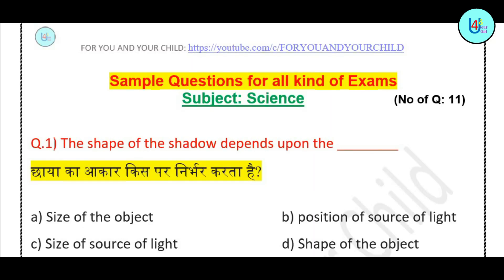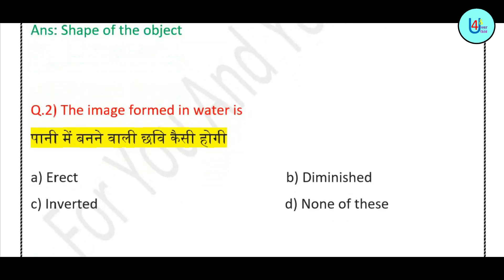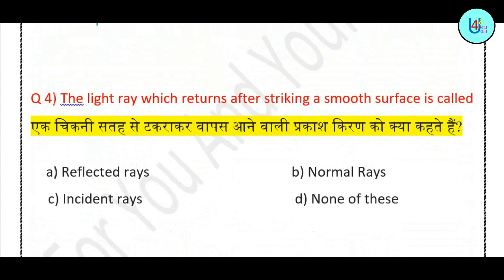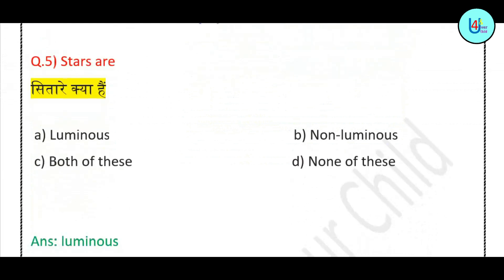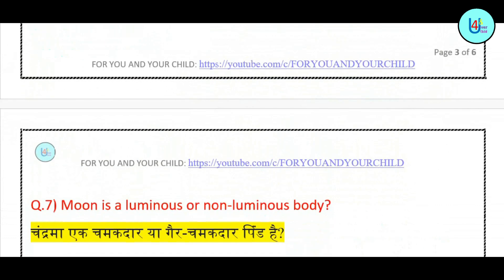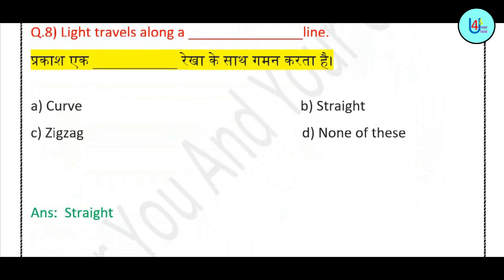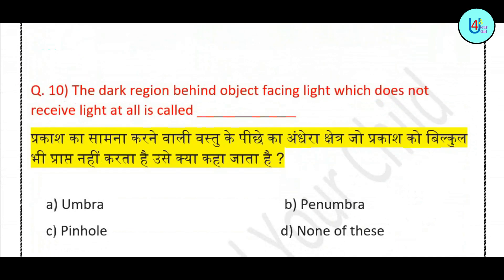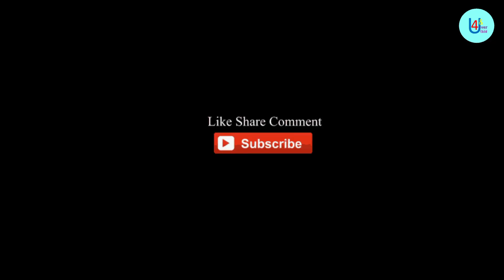G.K Questions for Admission Test, School Exam, Olympiad, Competitive Exam II Science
Sample Questions Admission Test, School Exam, Science Olympiad, Competitive Exam II Science / G.K.

This channel gives latest information on different topics related to Schools, Colleges, School Admission process, Entrance Test Syllabus , Entrance Test Sample Paper, CBSE process & updates , Parenting Solutions , Worksheets of English , Math, Social Science , G.K (useful to clear concept of any topic) , Daily use English sentences and many more.

Amazon link to buy best budget products:
1) Webcam
2) Earphone (Very helpful for online classes)
3) Earphone with mic
4) Mobile phone
5) Tripod : a) b)
6) Mike for recording

Please Note: These sample test papers are for your personal use only. The content and format is owned by the creator “For You And Your Child”. You cannot sell or use it for any commercial purpose.